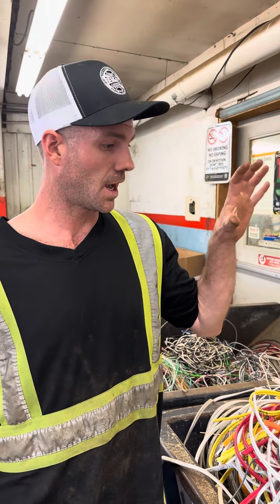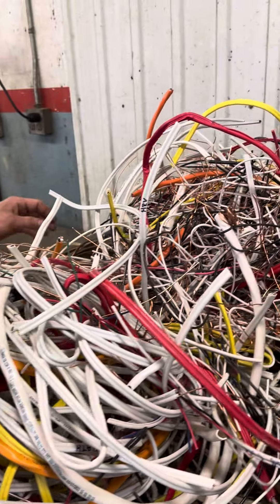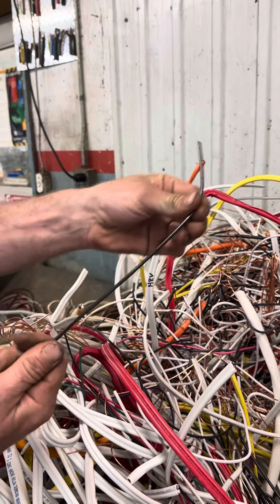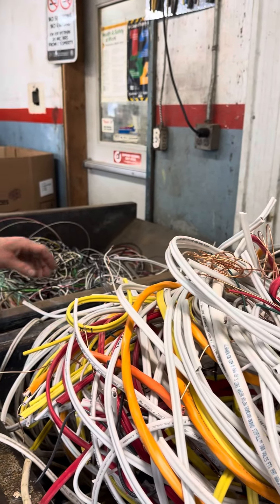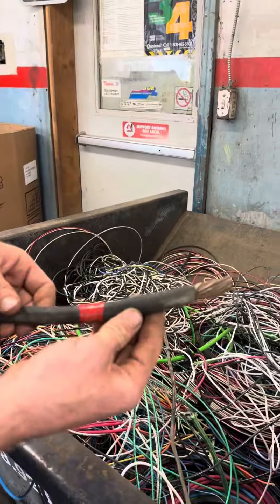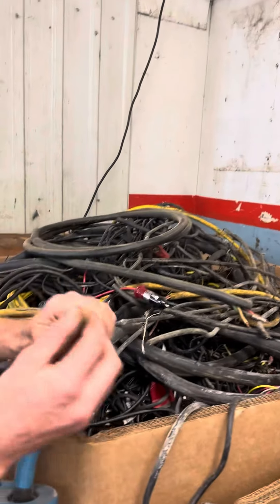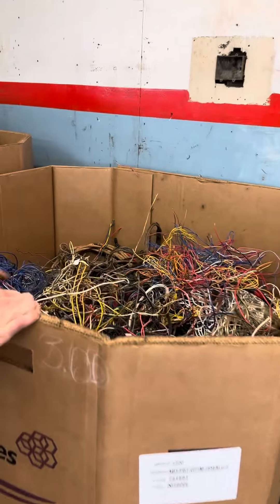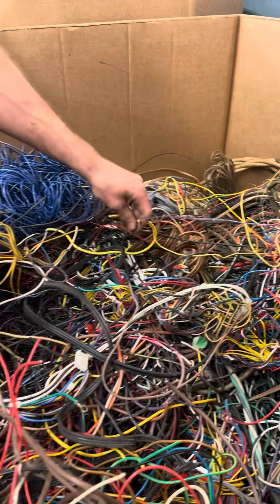Copper wire scrap explained- make more money!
Copper wire has different values at the scrap yard. Scrapper Tom explains how the value of wire are determined for pricing - you money! A little work can make a huge difference on what they pay you. Come visit the scrapyard. Love the scrap….Happy Scrapping!